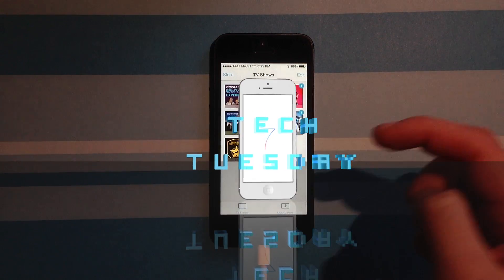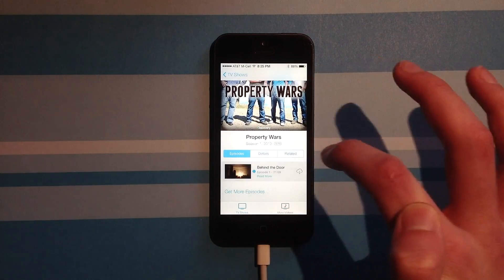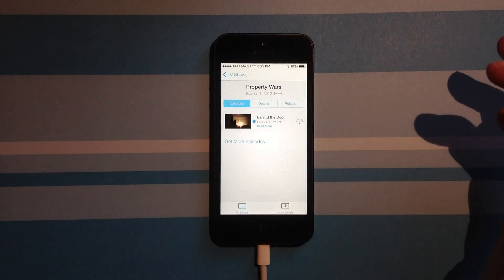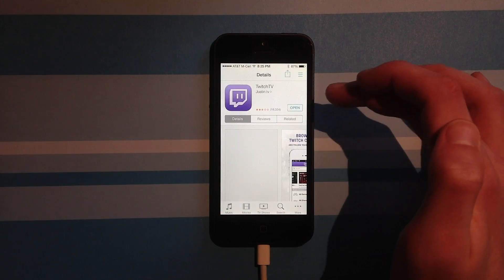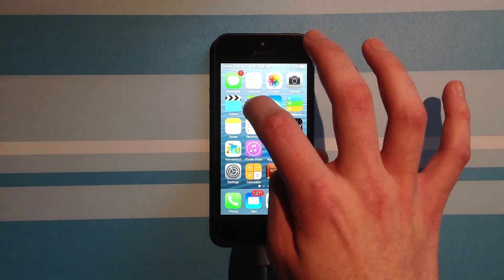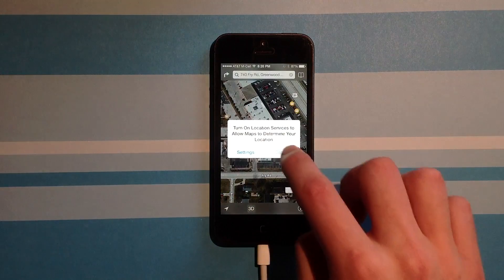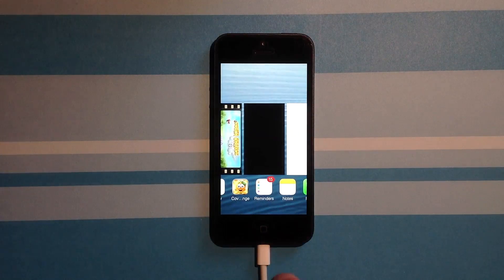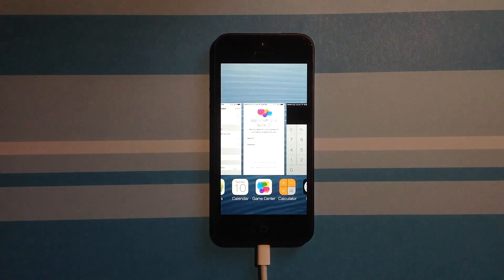Tech Tuesdays - iOS 7 Review | Part 4 - Multitasking Cards, Maps & Movies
Get the latest iOS 7 by becoming a developer and I will also be giving a few free registrations away. You will be selected by me to recieve beta access to all my apps and iOS 7 :D

This video will teach you:
How to use iOS 7
How to get iOS 7 for free
How to download iOS 7
How to use an iPhone
iOS 7 On iPhone 5

Music
Images By: The Noun Project